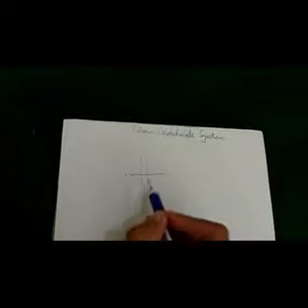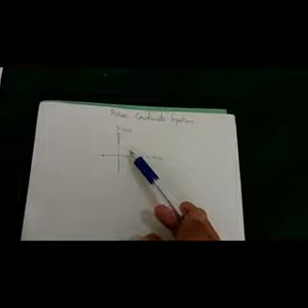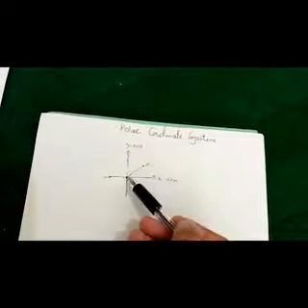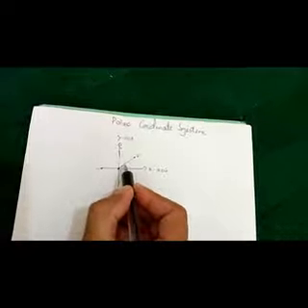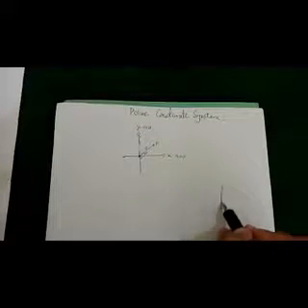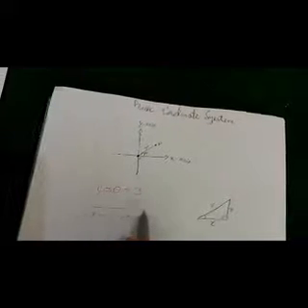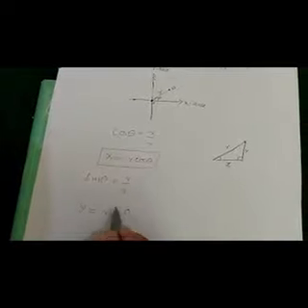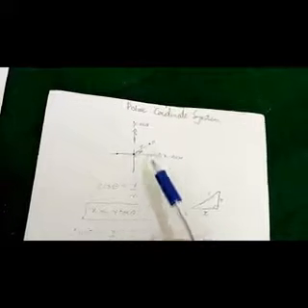Polar coordinate system. complete brief.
Polar Coordinates System. lecture 02.  physics world Lectures By Sartaj Alam